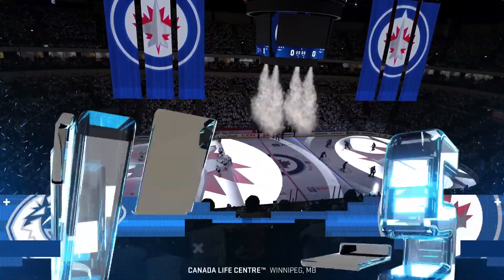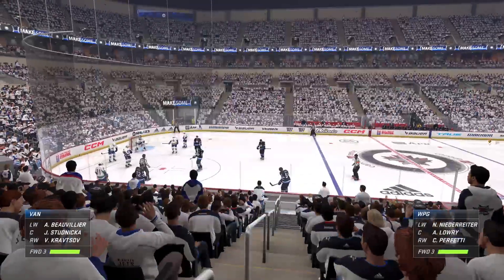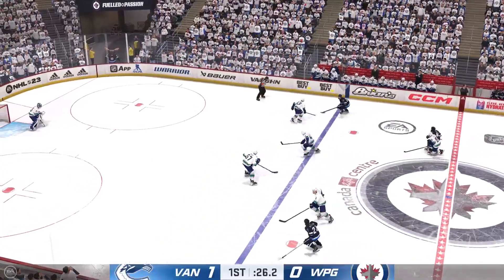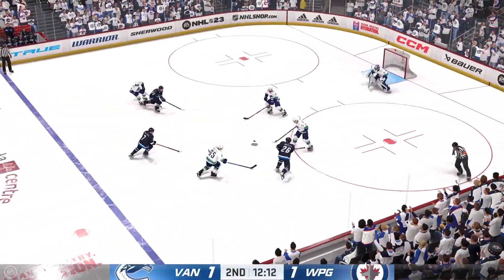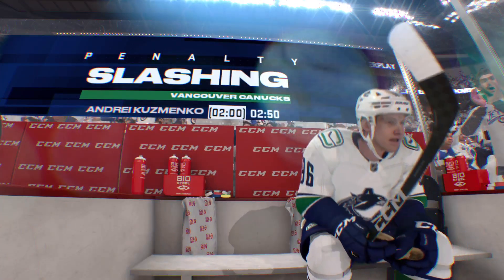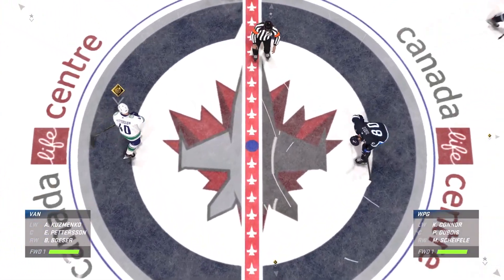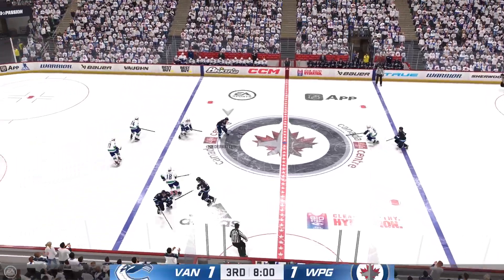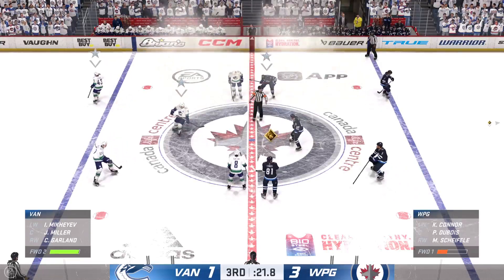2024 NHL 32 Team Playoffs 1st Round Game 3: Canucks @ Jets